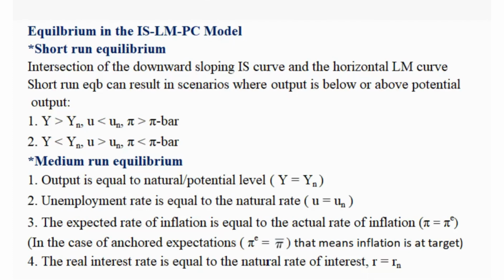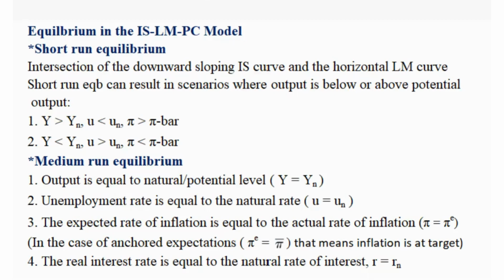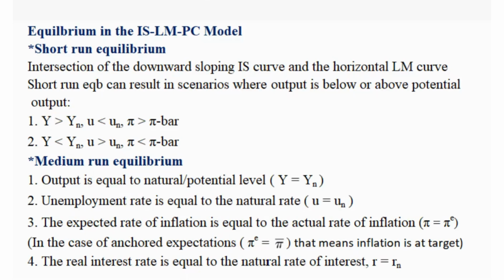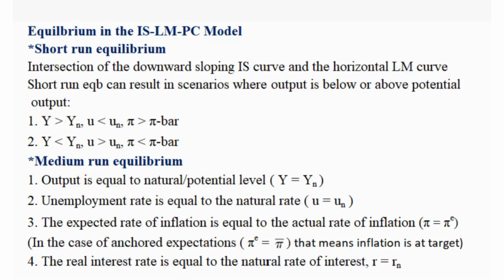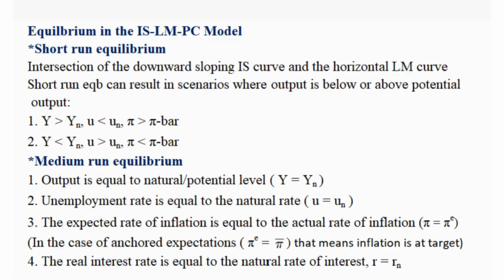IS-LM-PC Model Blanchard | Short run vs. Medium run eqb